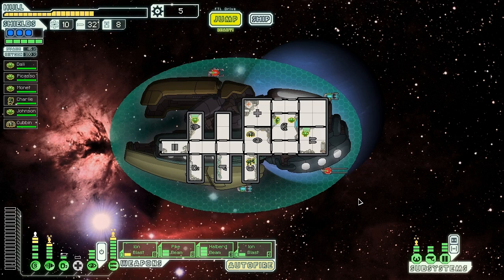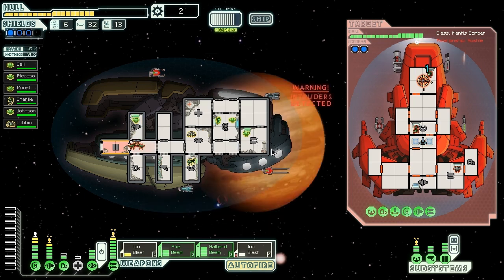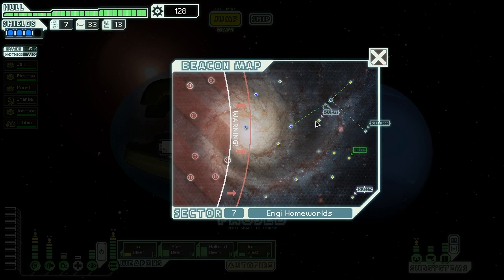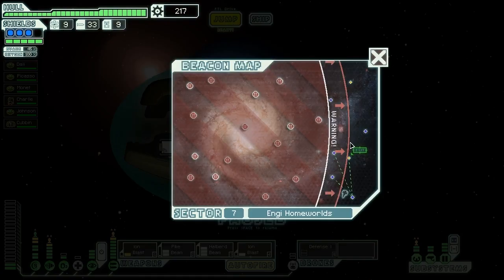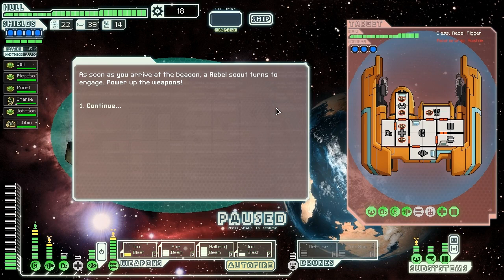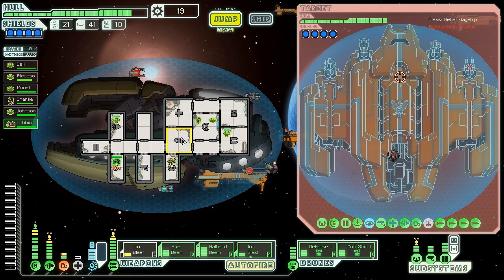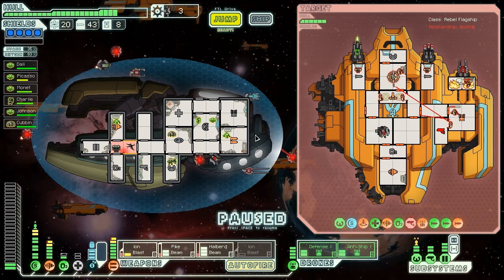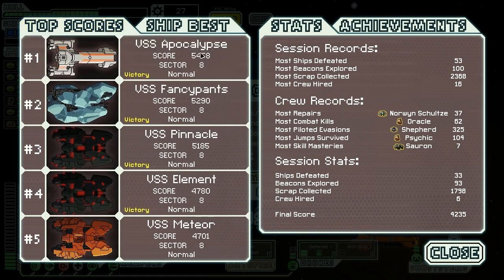VoV Plays FTL: Zoltan Cruiser Type B - Part 4: Slight Miscalculation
Welcome back to another episode of FTL onboard the VSS Artistry, a Zoltan Cruiser Type B! In this episode we get ourselves a drone control bay to fend off missiles, have tons of active power, and shred the rebel flagship (once we figure out how to deal with their cloak...)!